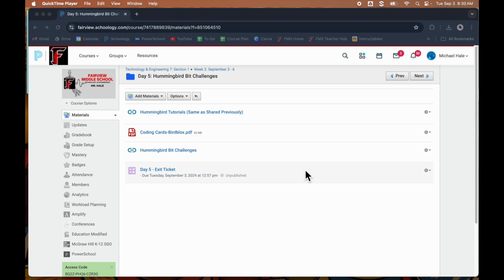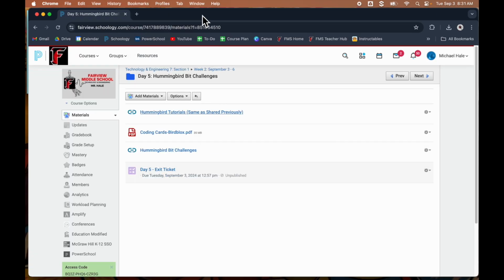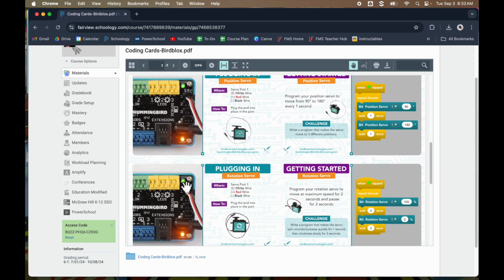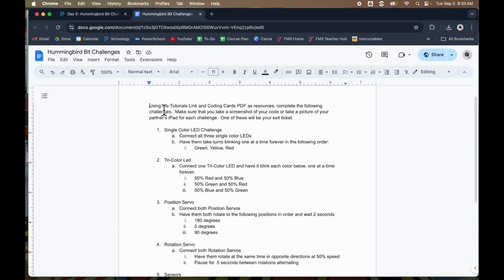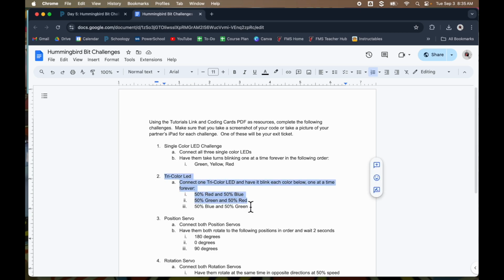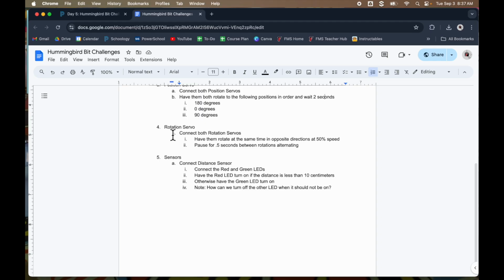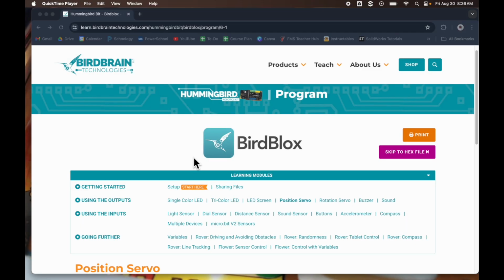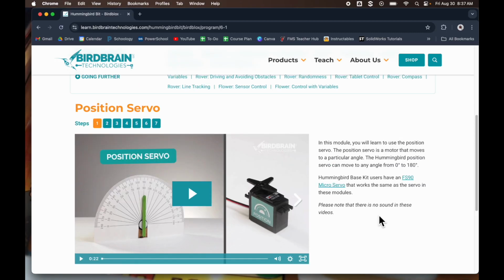Part 3: Hummingbird Bit Challenges